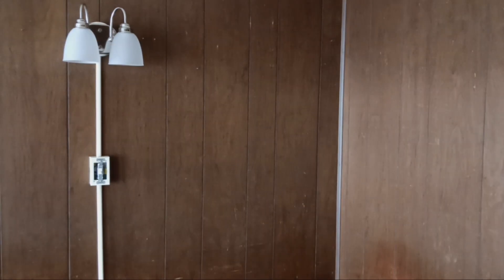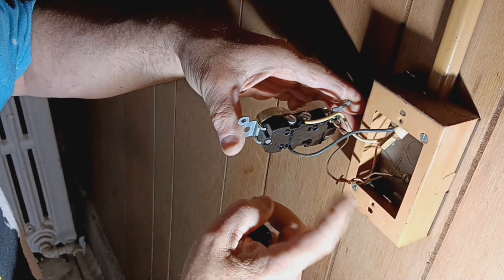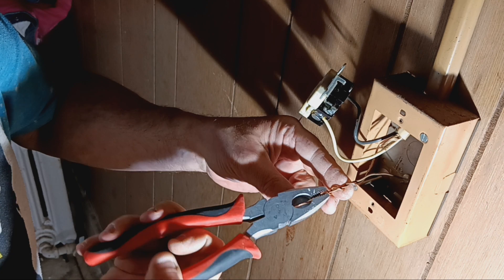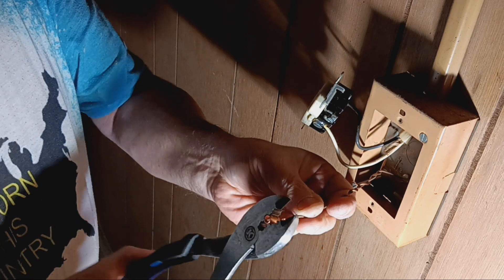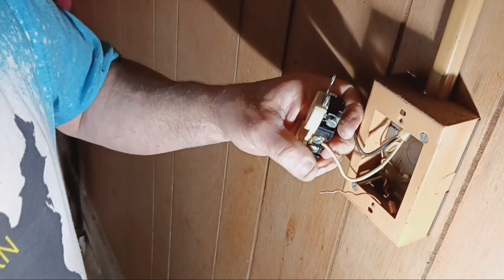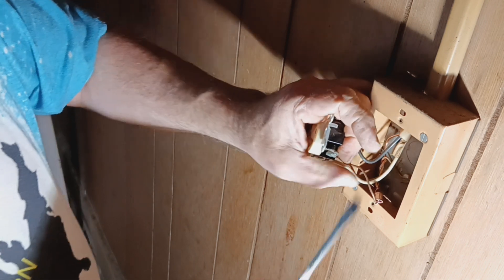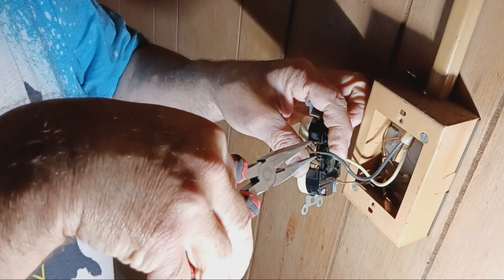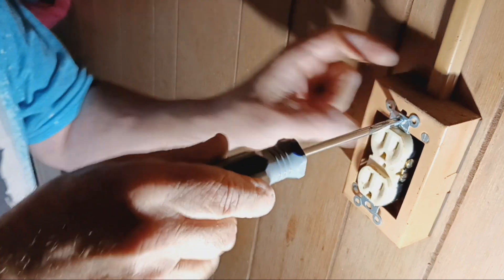how not and how to properly connect the ground wire to a box and outlet or a switch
proper grounding in a switch or outlet box consult with codes before doing electrical work